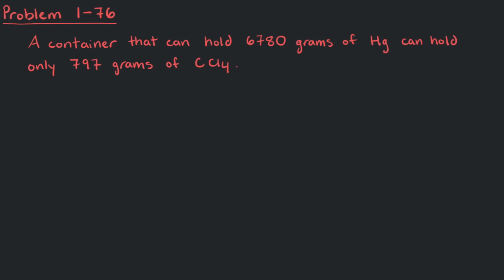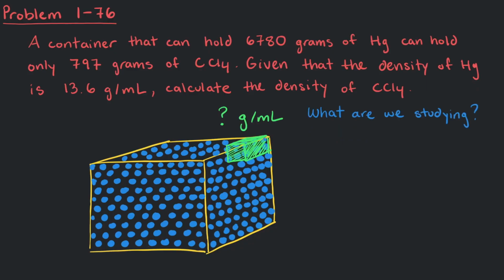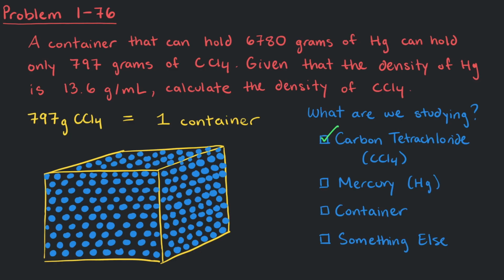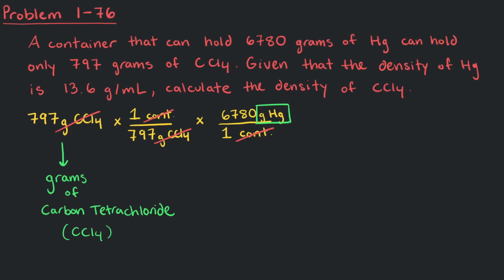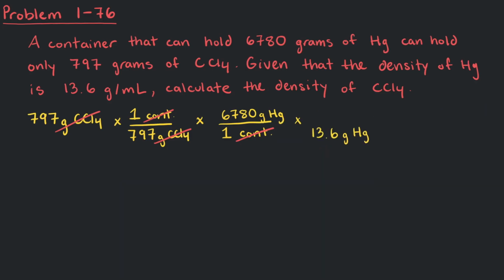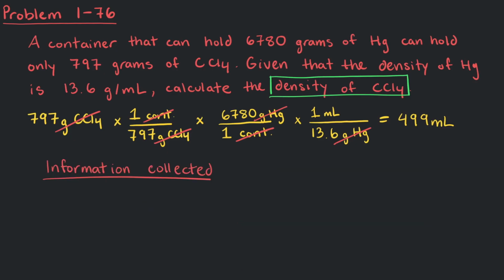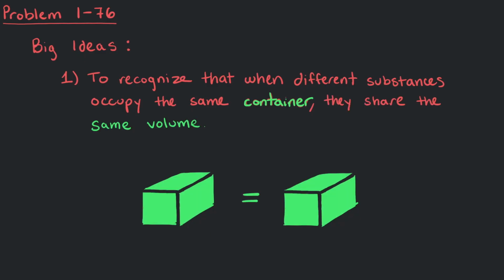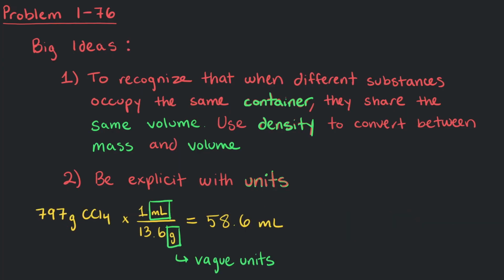Problem Solving Video: Relative Densities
** Problem Solving Videos for General Chemistry **
** Relative Densities **
Refine and improve problem solving skills with Question-Embedded Videos (QEVs). In this video, the concepts of mass, volume, and density are used to compare the densities of carbon tetrachloride and mercury. (Problem 1-76 from McQuarrie, et. al., General Chemistry 4e)